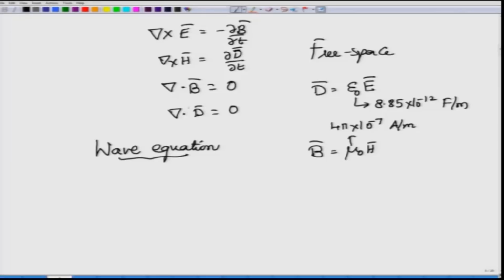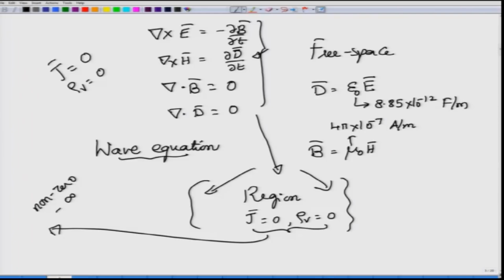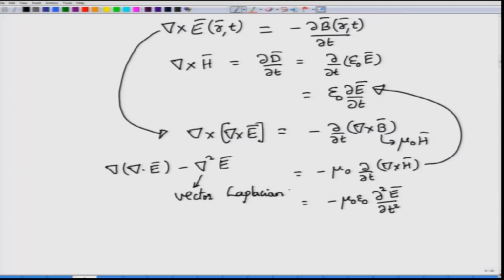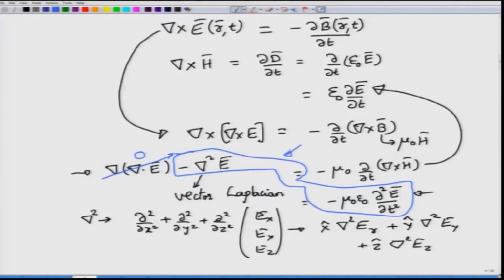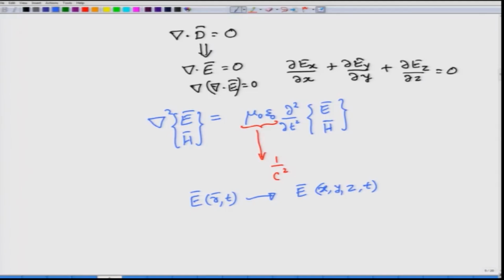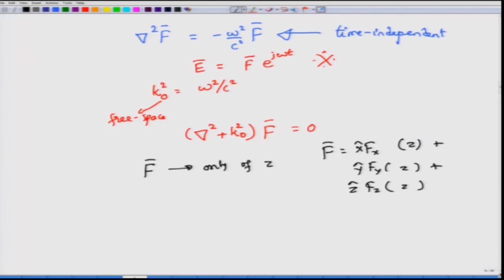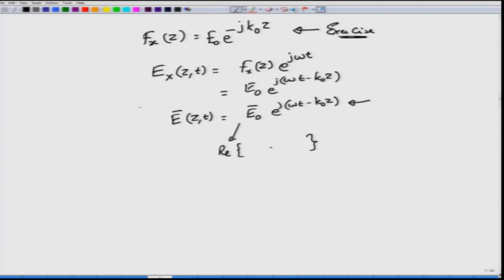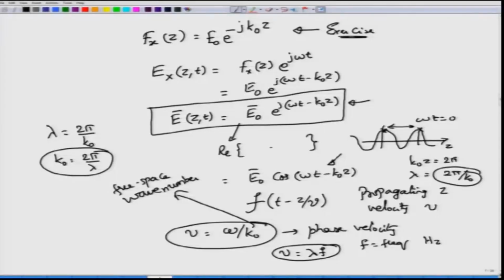Uniform plane waves(UWPs) in free-space